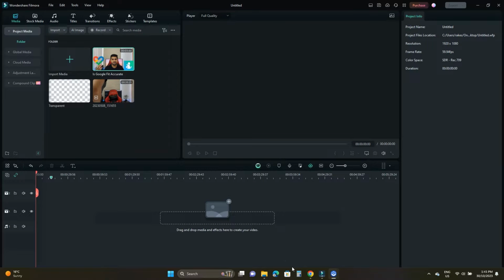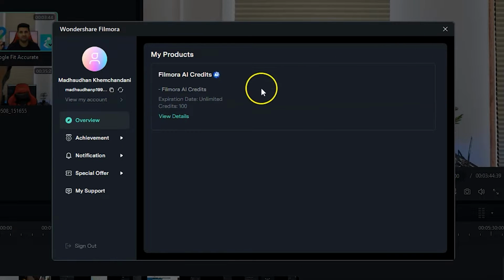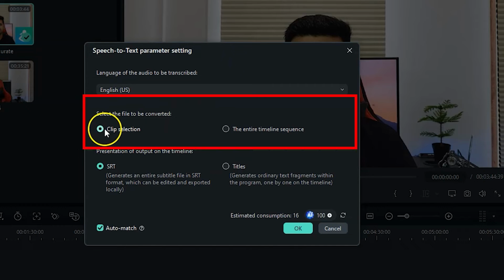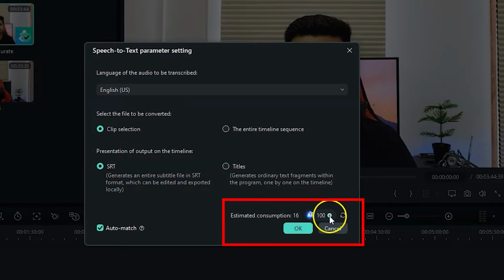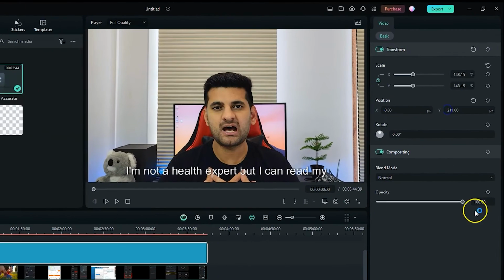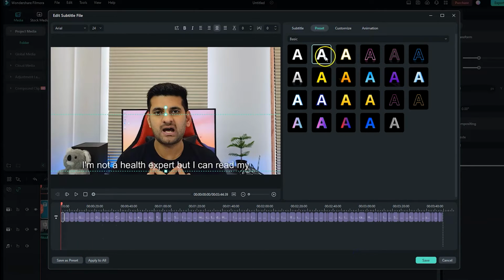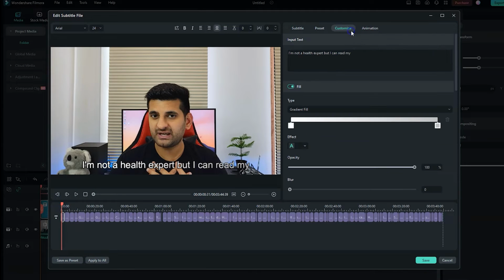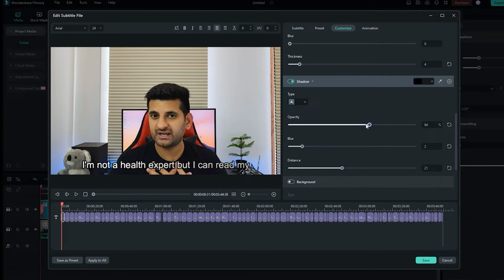How I Generate Subtitles in Filmora 13 Using AI in Minutes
Filmora 13 is a great program with AI features, and in this video, we will learn how to generate subtitles in Filmora 13 automatically.

The video shows caption generation and customization in Filmora using AI.